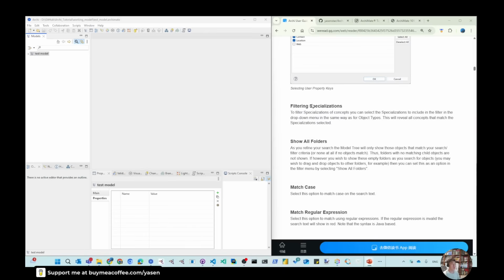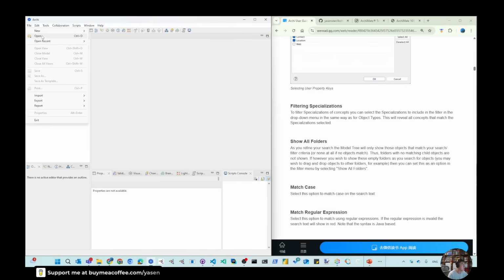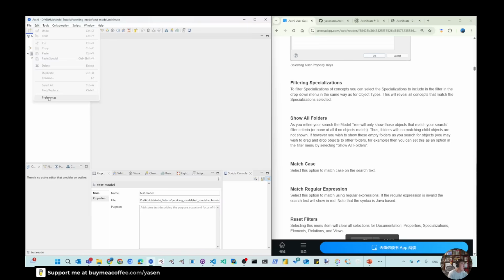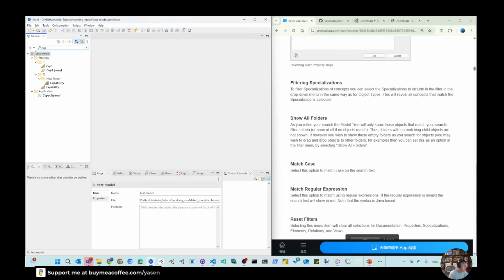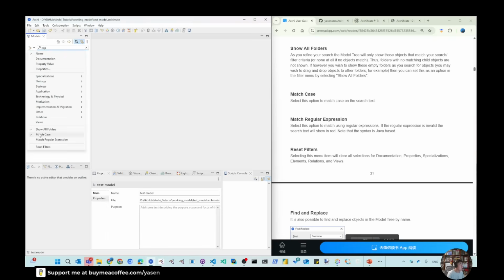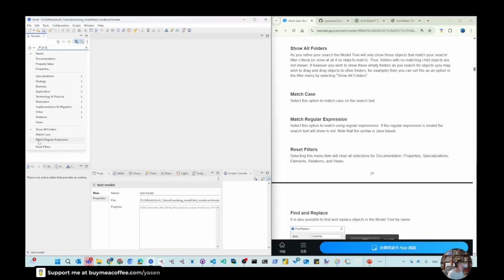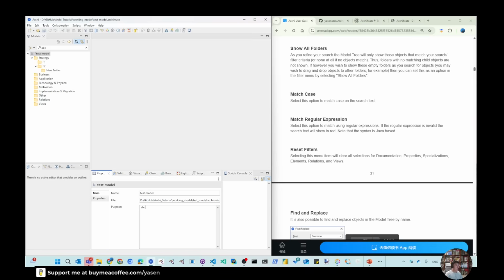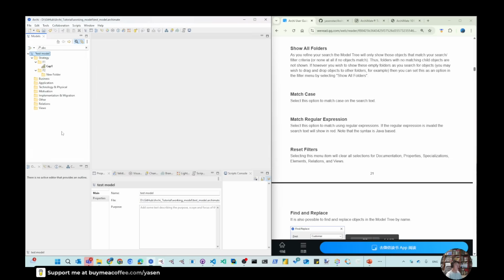Archi Tutorial 017- ch05 Model Tree - 05.11 Searching and Filtering Part-2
for More Information and Demo Archi Models.
05 Model Tree
05.11 Searching and Filtering in the Model Tree
05.11.04 Show All Folders
05.11.05 Match Case
05.11.06 Match Regular Expression